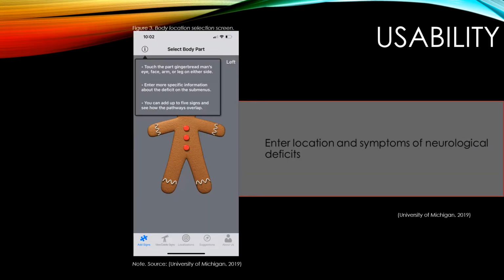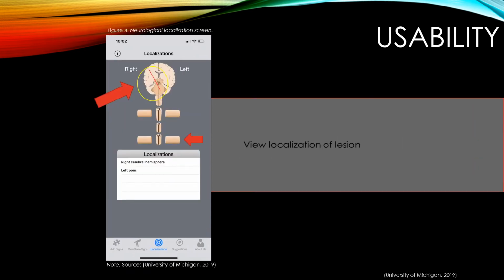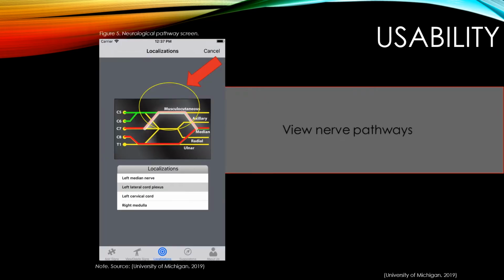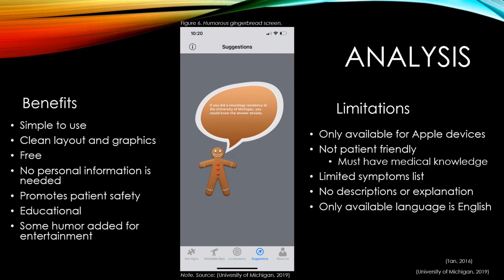Neuro Localizer Application Review